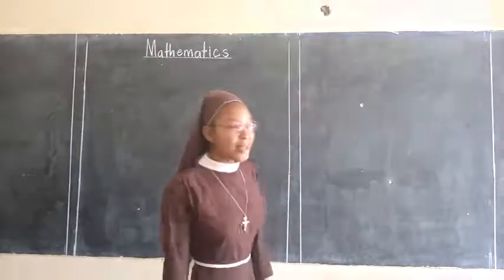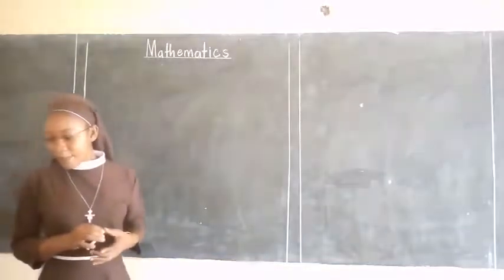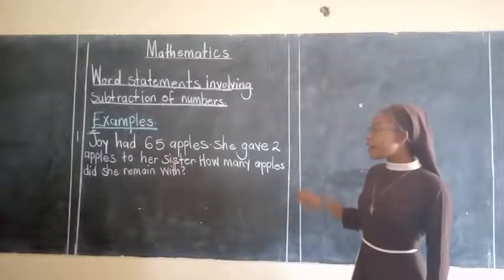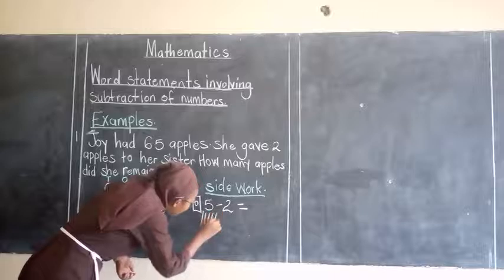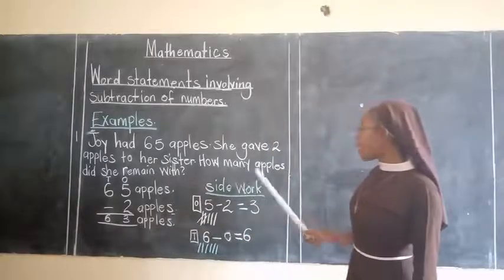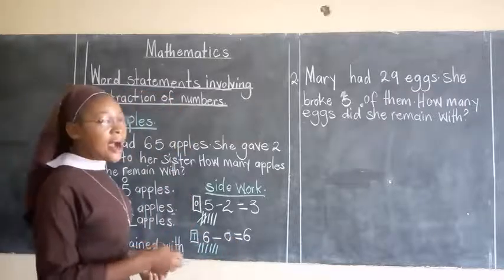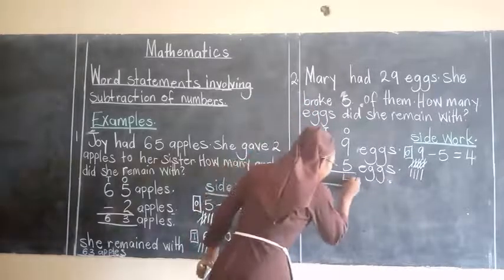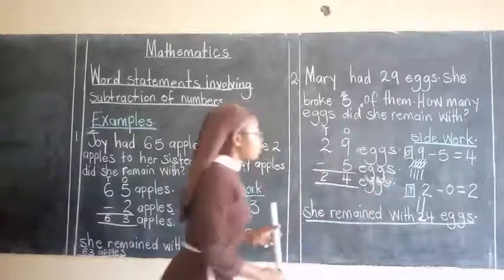P.2 Mathematics Lesson 4 By Sr. Nattabi Cissy